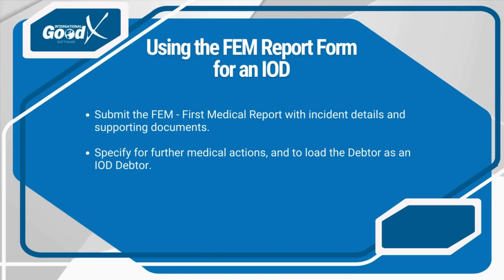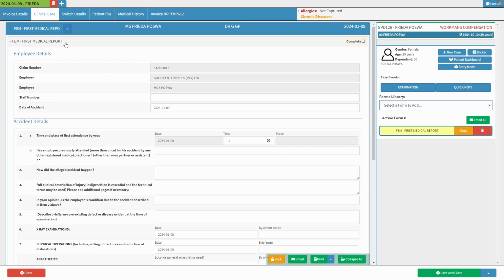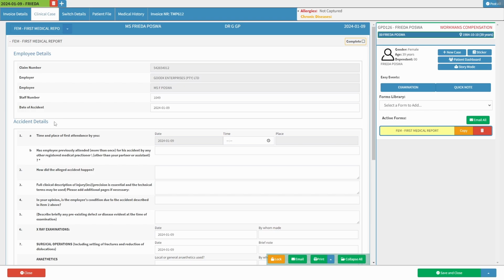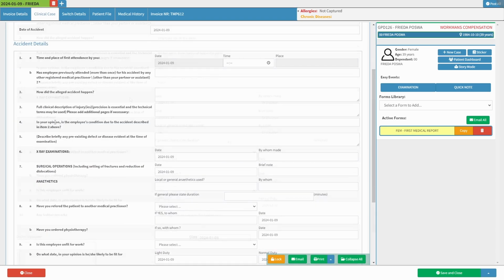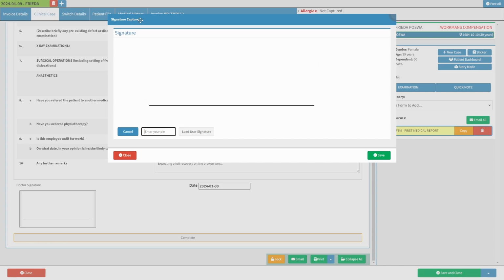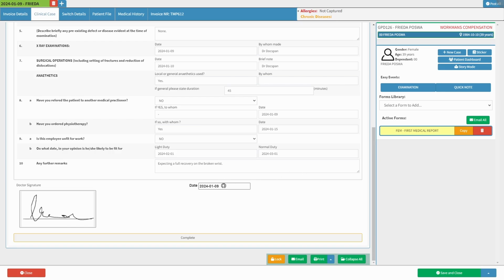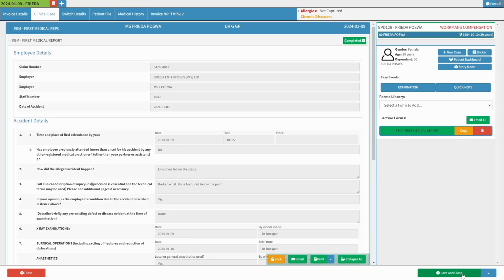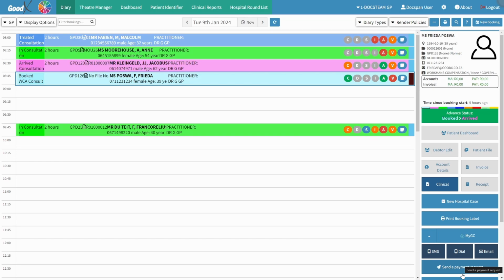GoodX Web App - Using the FEM Report form for an IOD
▶ Goal of Tutorial Video:
The goal of this video is to show you how to use the FEM Report form for an IOD.

▶ Timestamps:
0:00​ - Introduction
0:12 - Purpose
0:53 - Diary Screen
1:04 - Clinical Case Screen
1:16 - FEM Report
2:40 - Outro